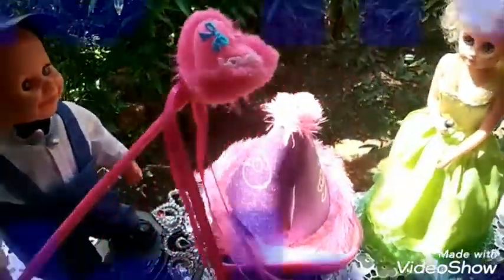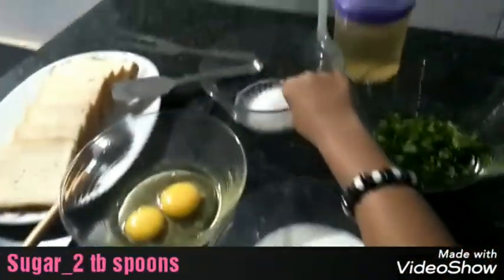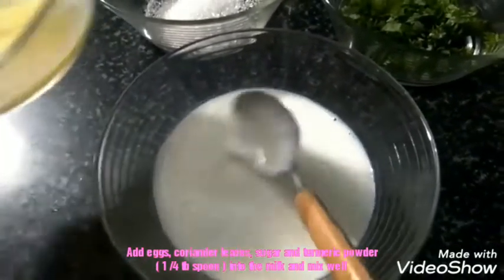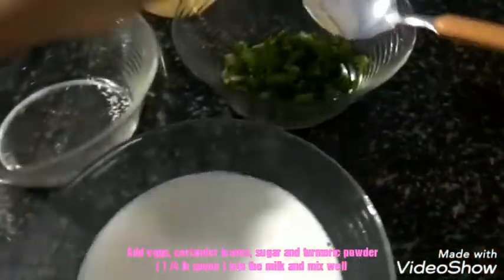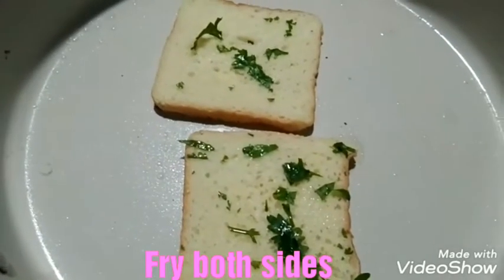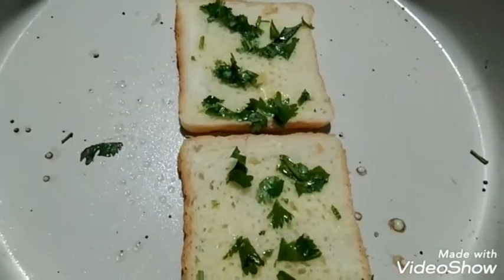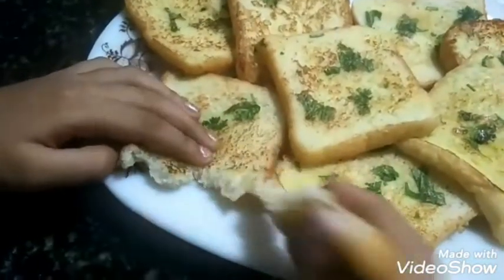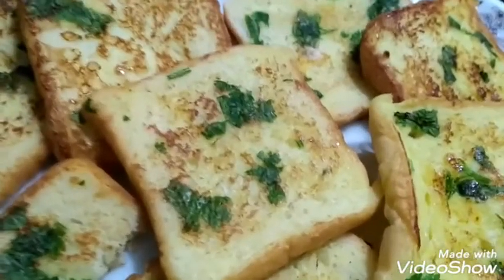Bread roast /Kid's bread magic /Bread recipe /Malayalam channel /English subtitles Ep :17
*welcome to Happy Home Kitchen and Lifestyle *

Bread -  8
Eggs-2
Sugar - 2 tb spoons
Coconut oil - sufficient quantity
Turmeric powder - 1/4 tb spoon

     Please check the video above for quantities and method of cooking.